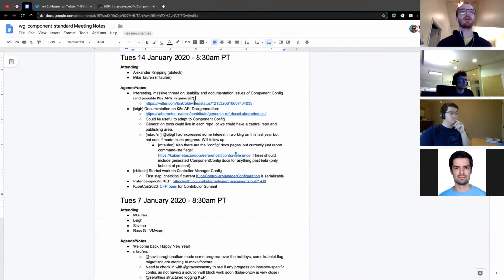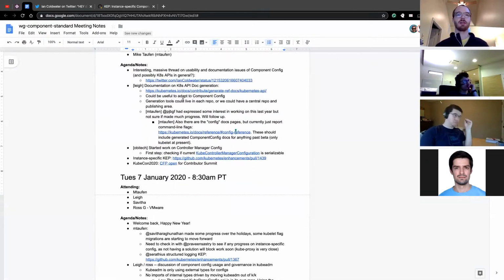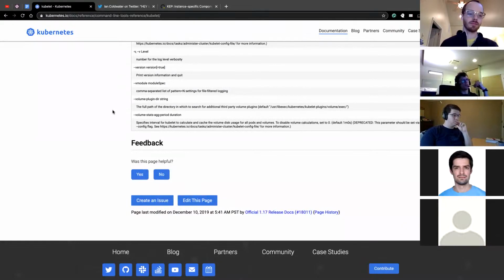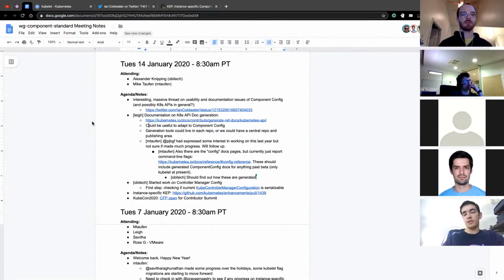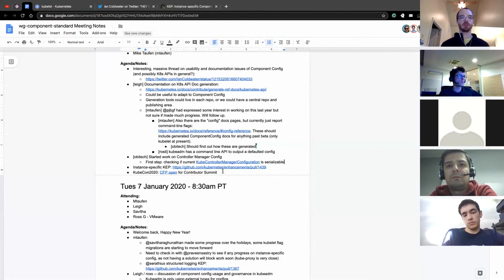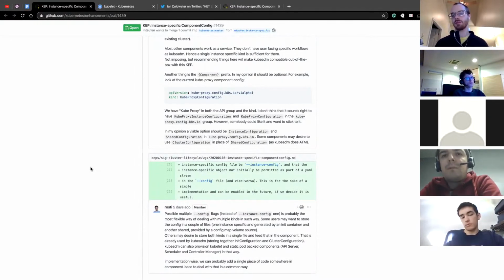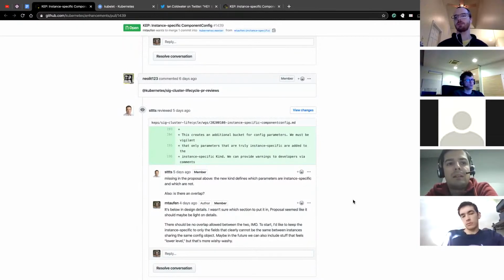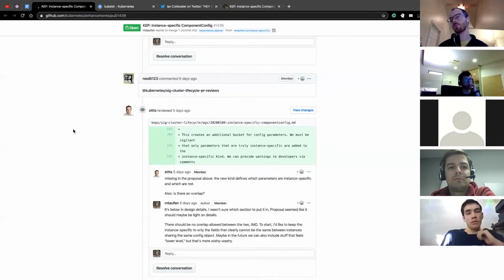WG Component Standard 20200114